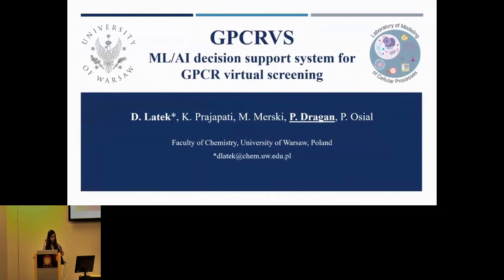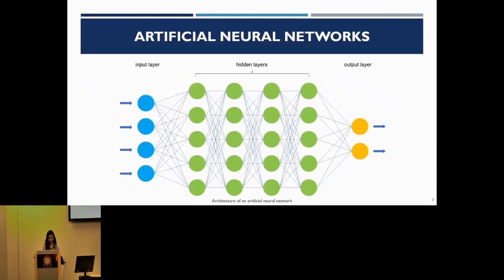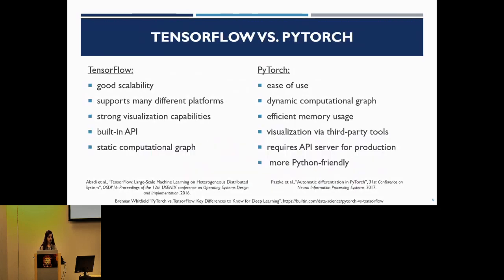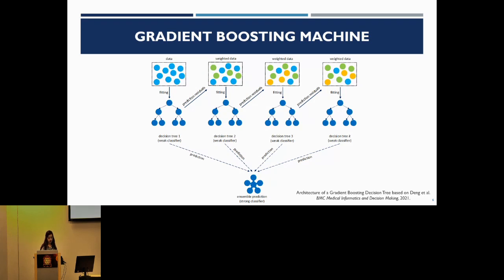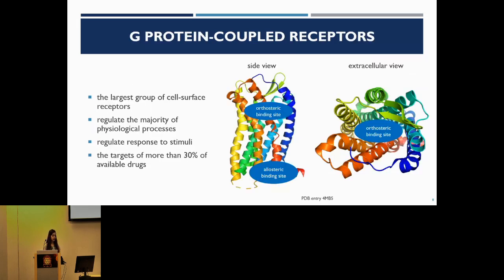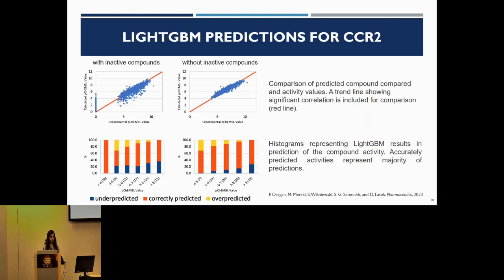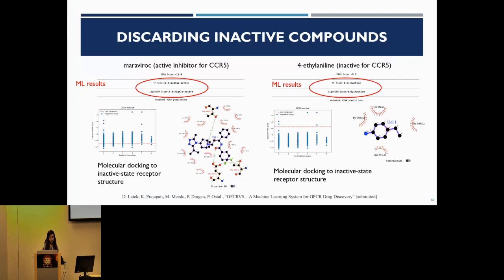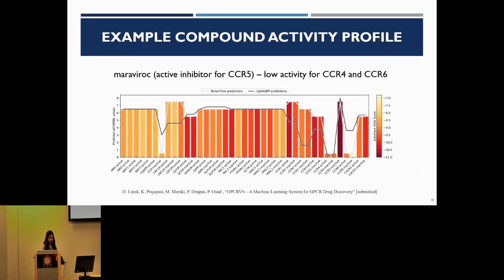GPCRVS – a machine learning system for GPCR drug... - Paulina Dragan - Tech Track - ISMB 2024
GPCRVS – a machine learning system for GPCR drug discovery  - Paulina Dragan - Tech Track - ISMB 2024